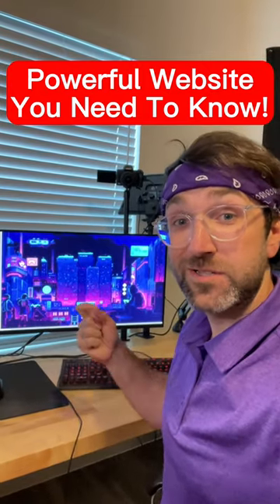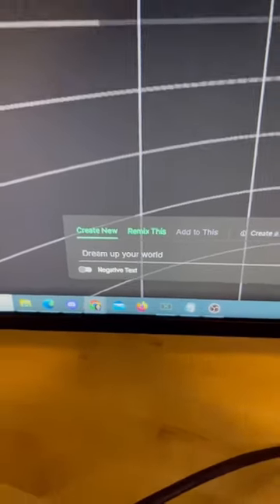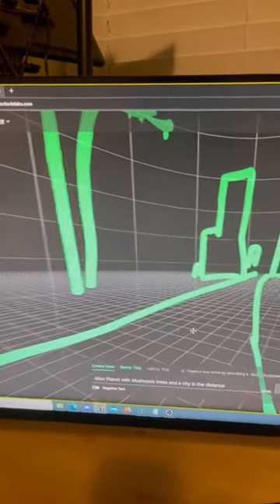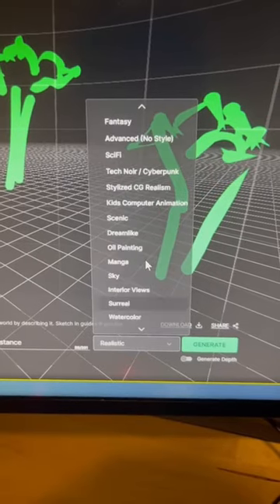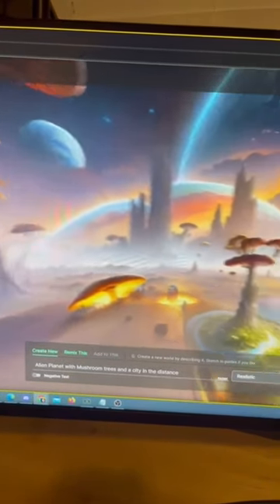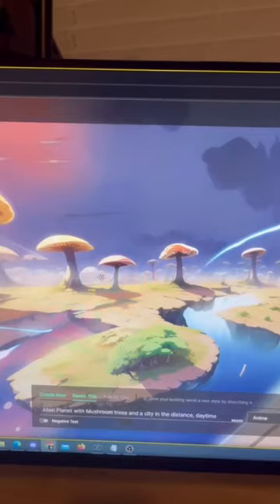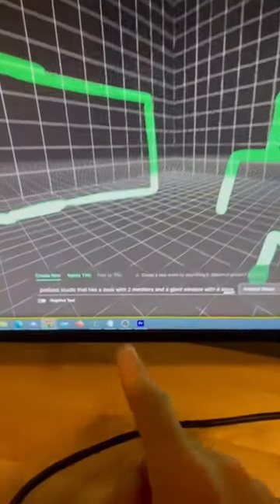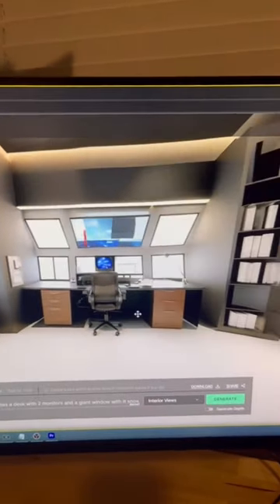Create Your Own Game World In 30 Seconds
I found a website where you can generate a 3d image of a world using your own drawing. Just type in a prompt and the ai will create your game world. You can even use this in vr!